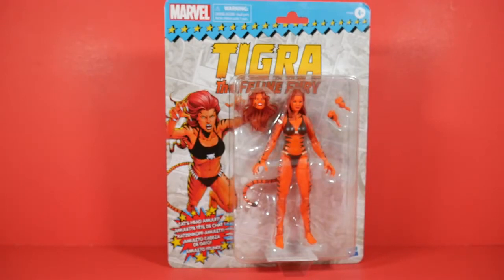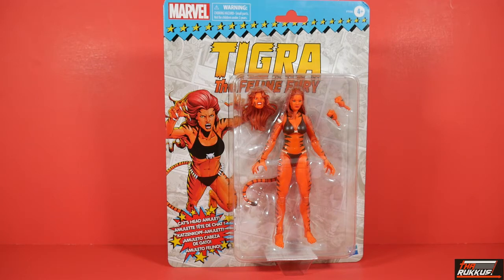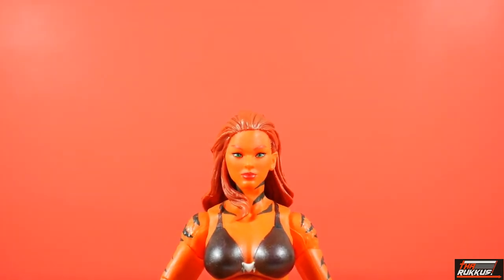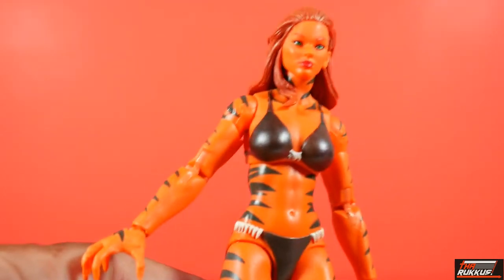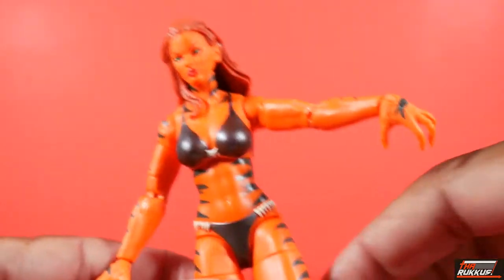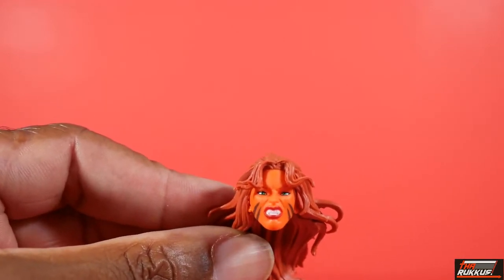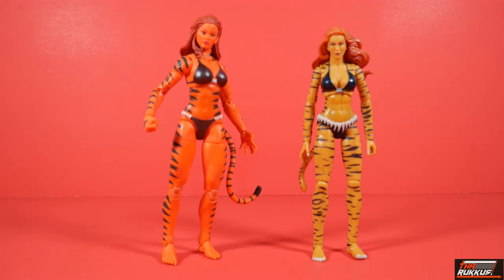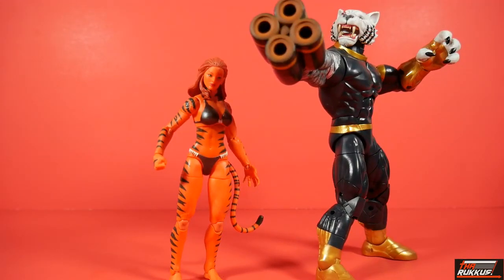Marvel Legends Tigra Retro Series (Fan Channel Exclusive) Action Figure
Come watch my review of the Marvel Legends Fan Channel Retro Series Tigra!